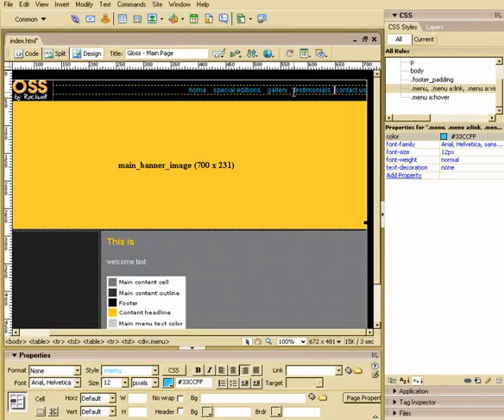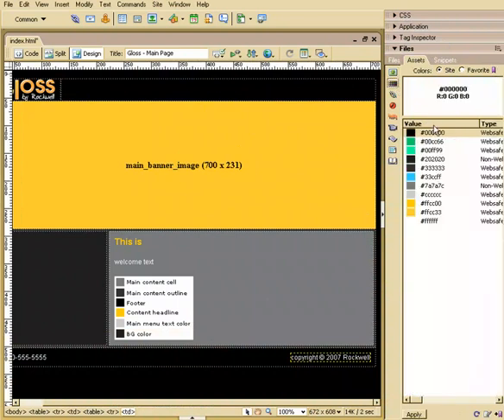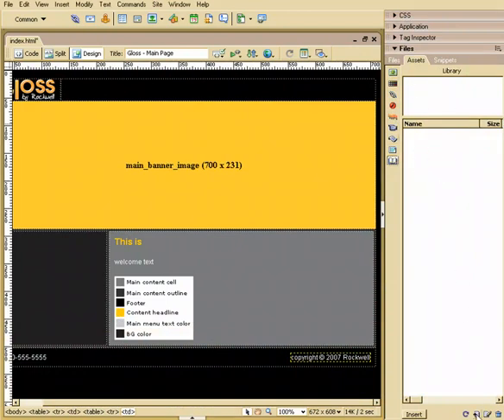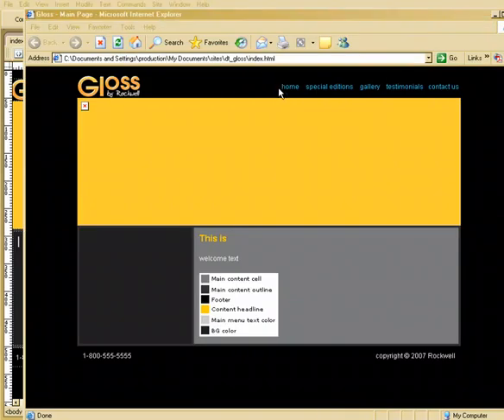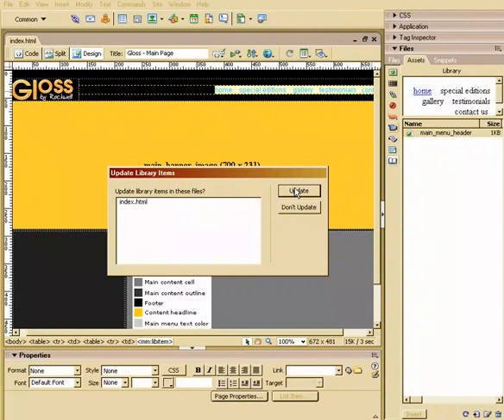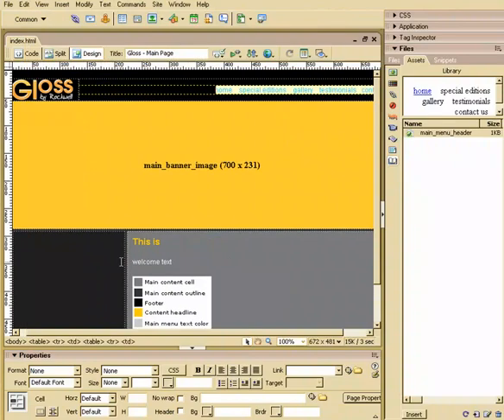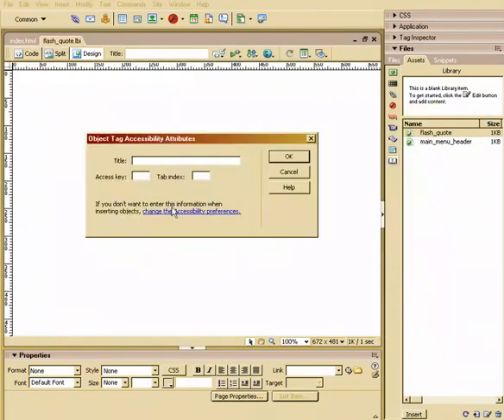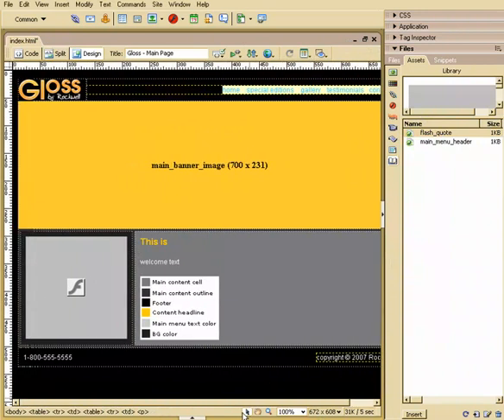macromedia dreamweaver tutorial 13